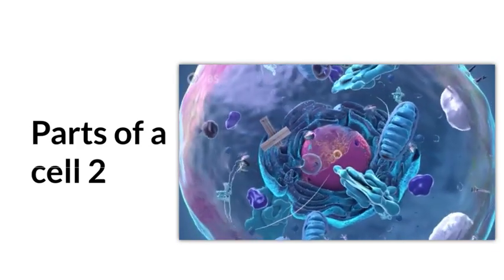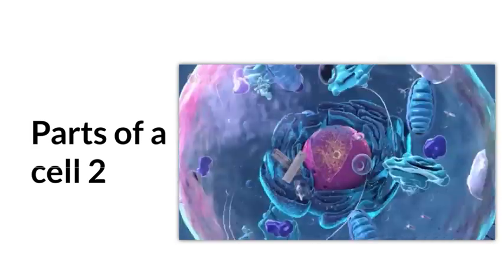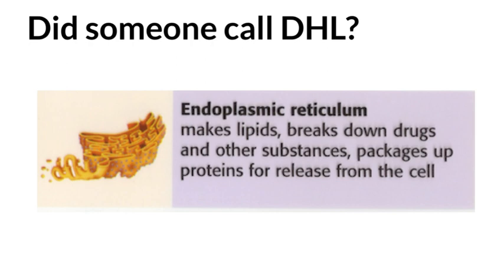Cell parts 2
Continuing with important parts of the cytoplasm
Let’s quickly look at golgi, ER, vacuoles and chloroplasts

00:00 Slide 1
00:25 Slide 2
00:57 Slide 3
01:51 Slide 4
02:24 Slide 5